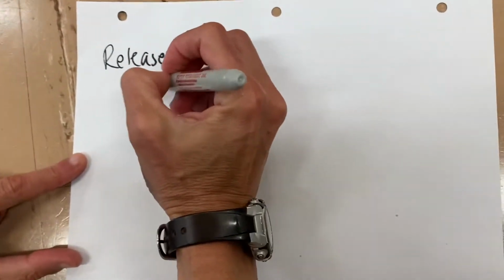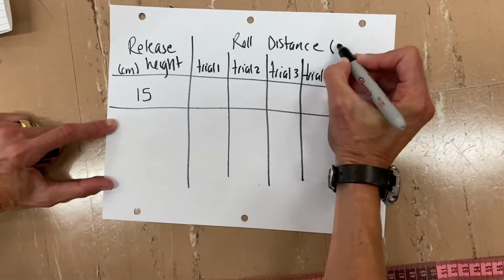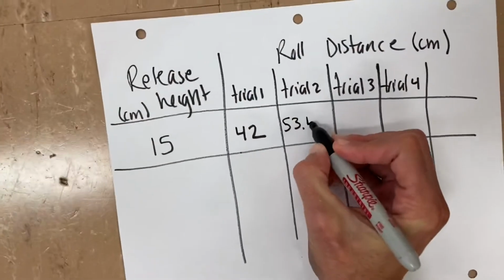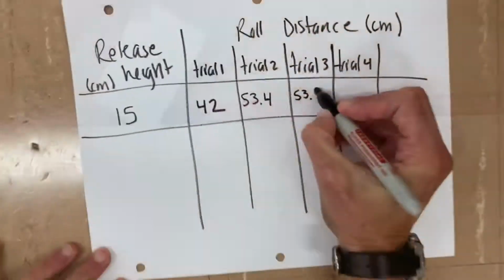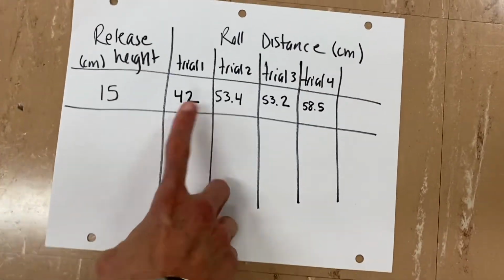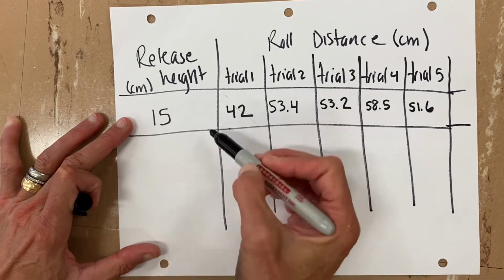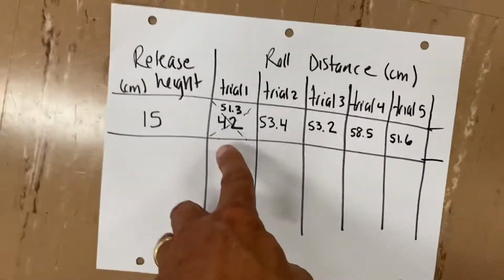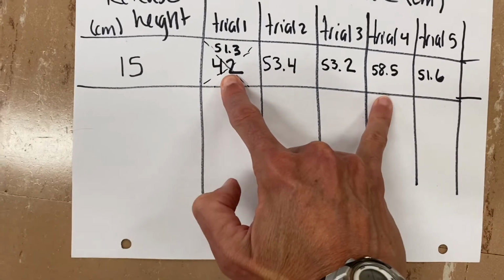V7 How to collect CONSISTENT data in a data table